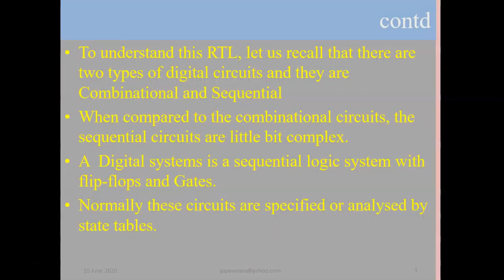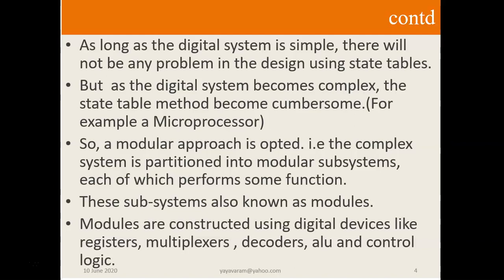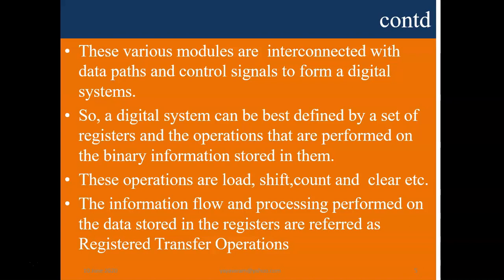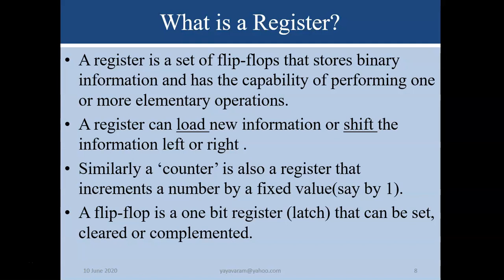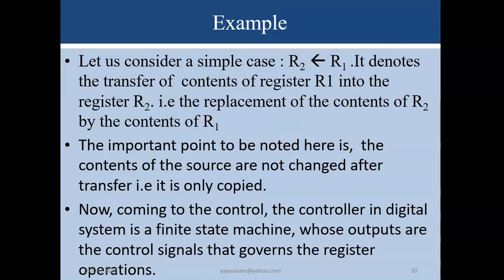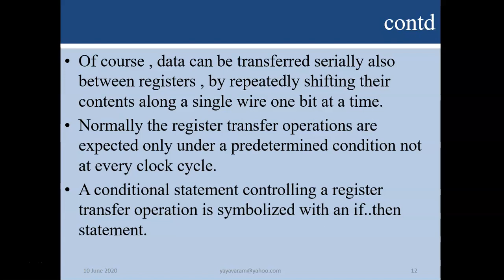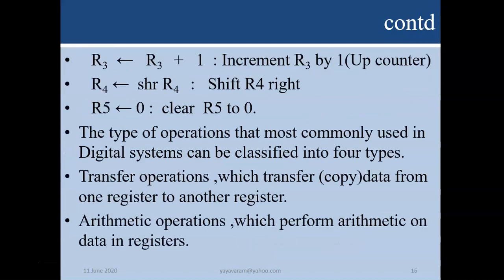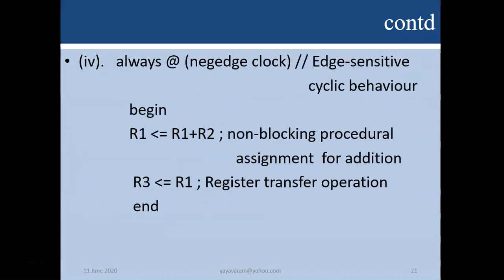Lec 2:; RTL Basics- Digital Design using Verilog For Absolute Beginners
This the second video lecture on RTL  Basics in the series " Digital Design using Verilog For Absolute Beginners"